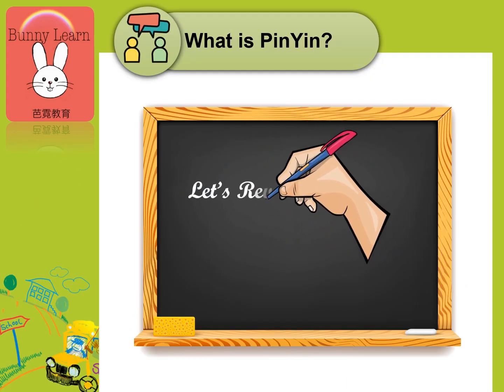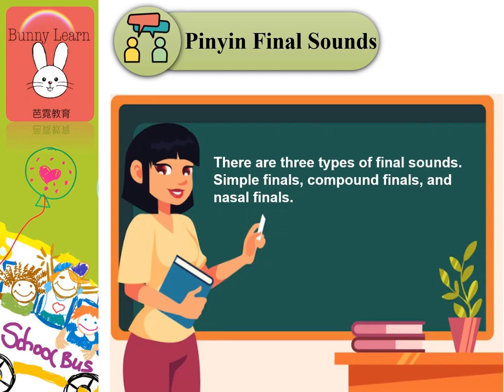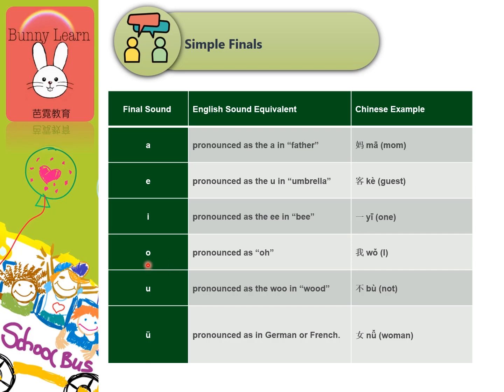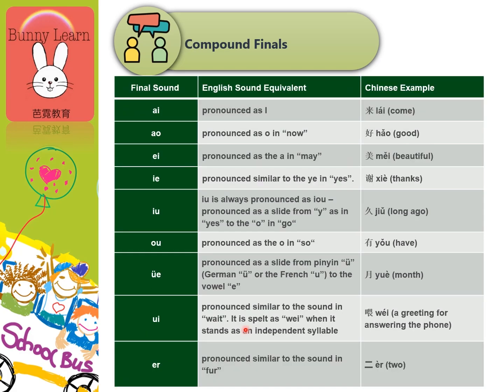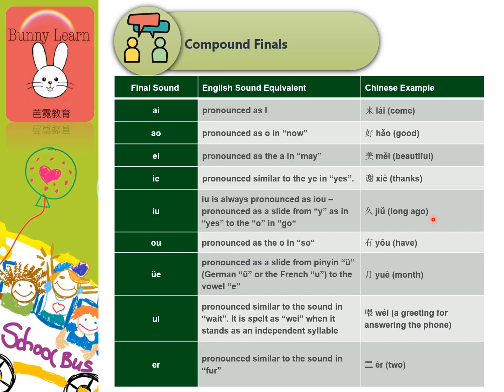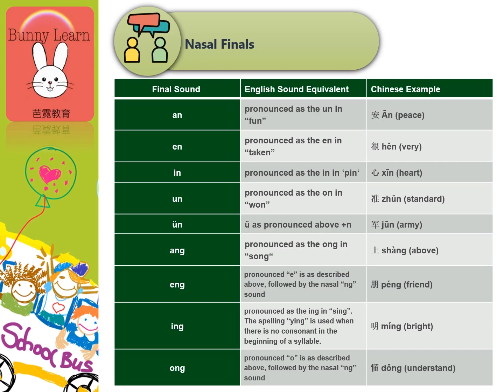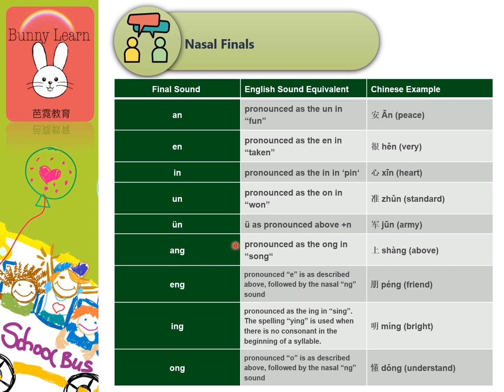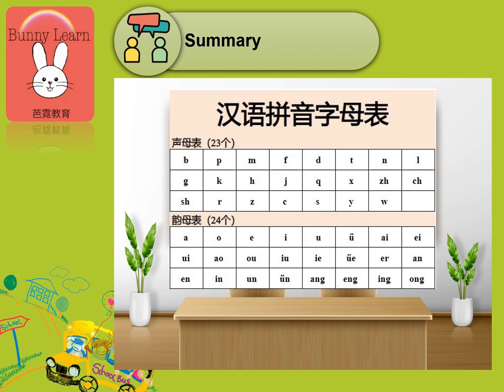Chinese Pinyin - How to Pronounce Finals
Chinese pinyin is the romanization of chinese characters. Learn Chinese Pinyin in this free Chinese lesson. This is the finals cateogry; vowels in Pinyin Chinese.

In this lesson we will cover:
00:29 = what is Pinyin?
01:28 = Summary of finals
02:10 = Types of finals
02:33 = Simple finals
04:47 = Compound finals
07:55 = Nasal finals
10:47 = Summary